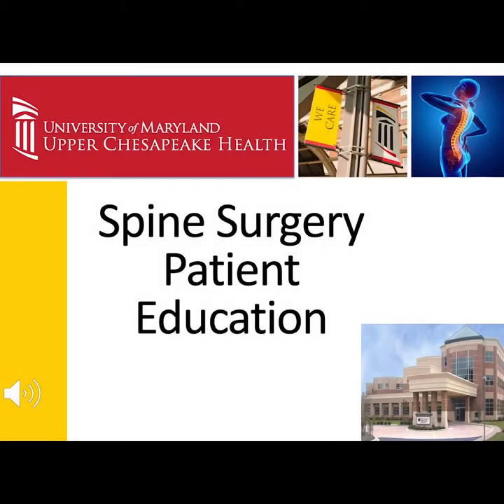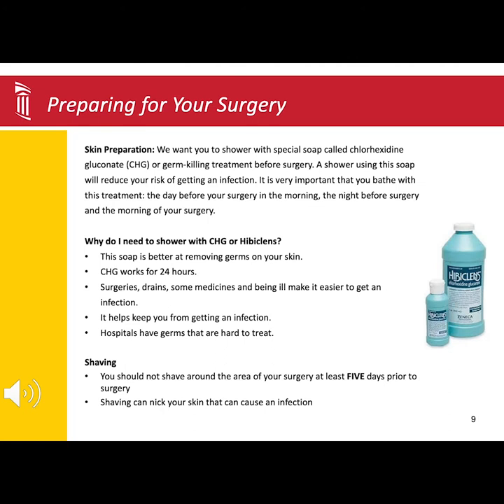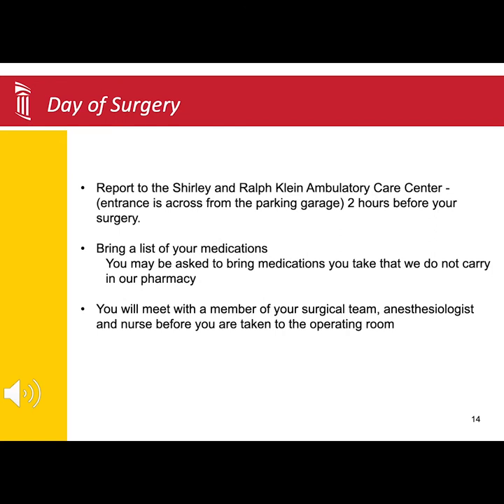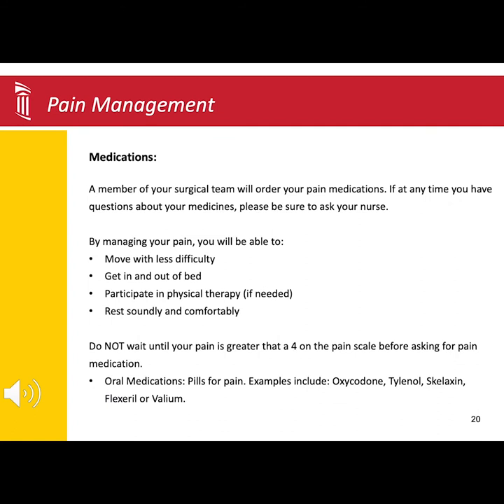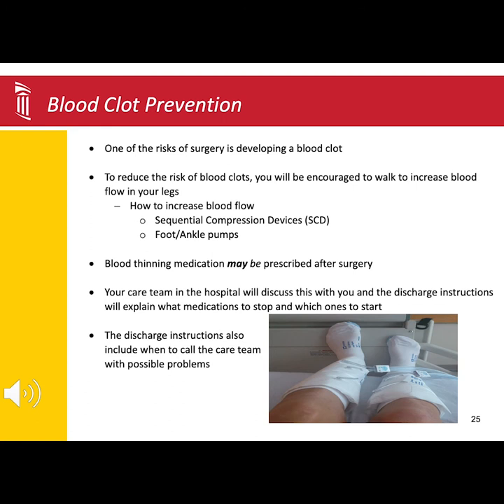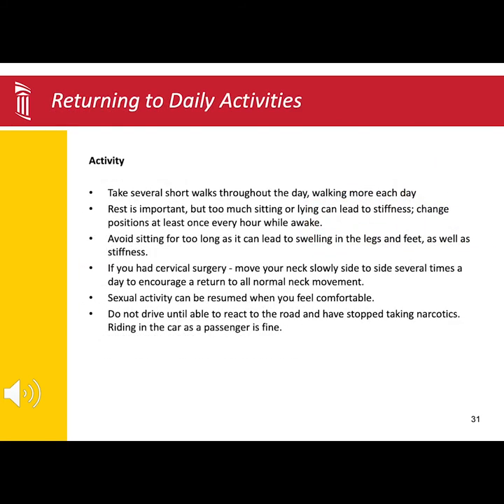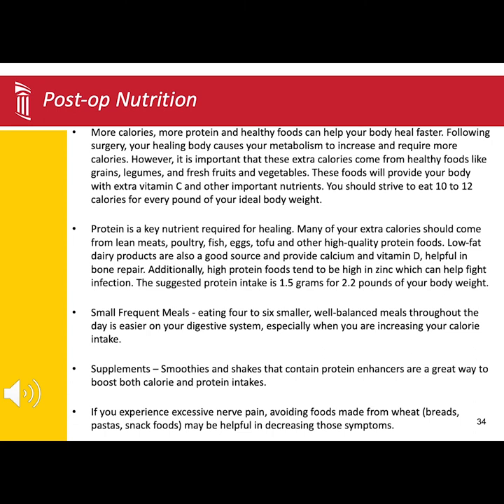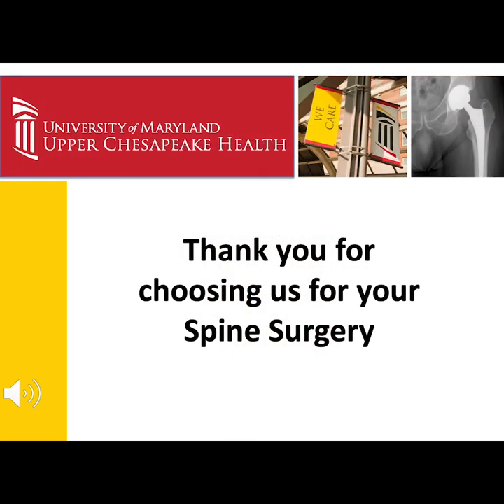Spinal Surgery Patient Education